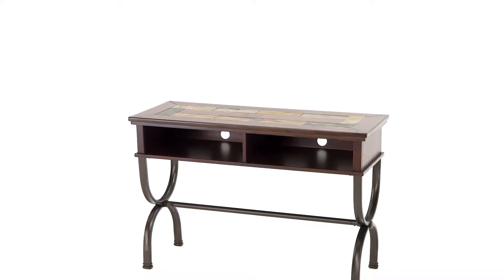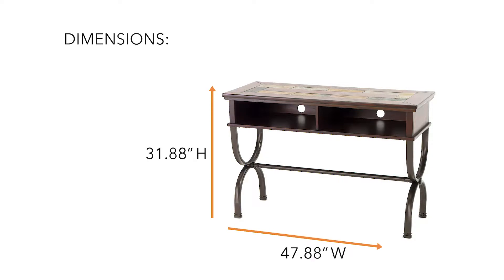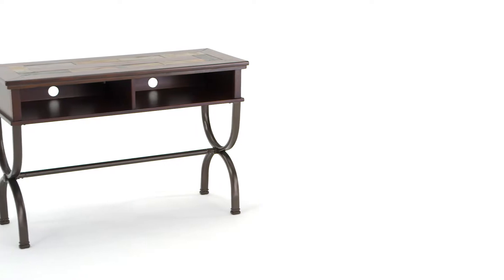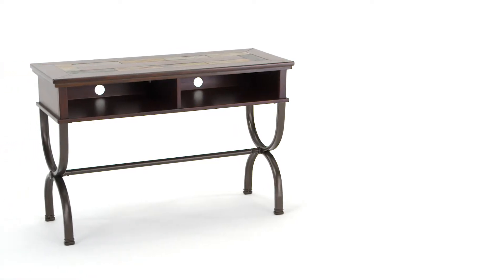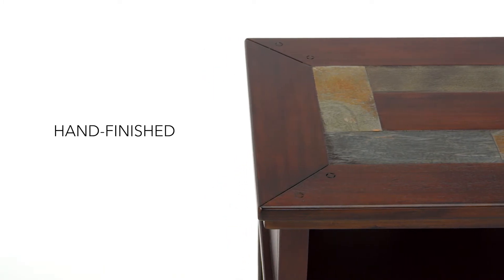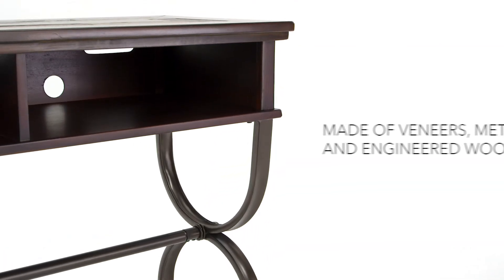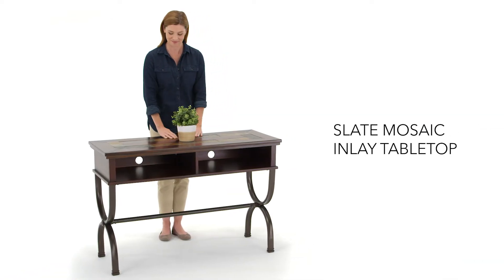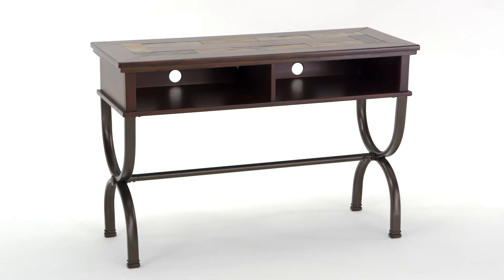Ashley HomeStore | Zander Sofa/Console Table